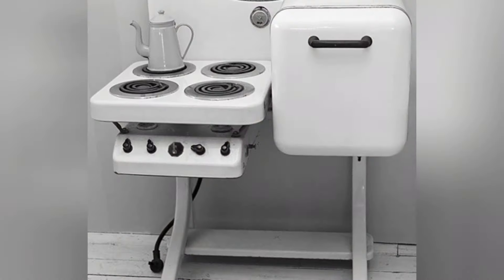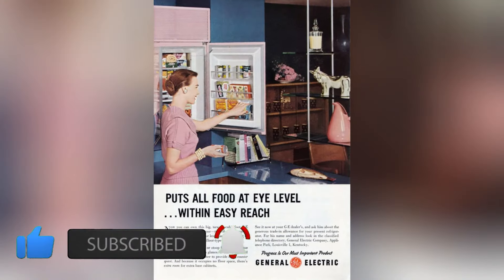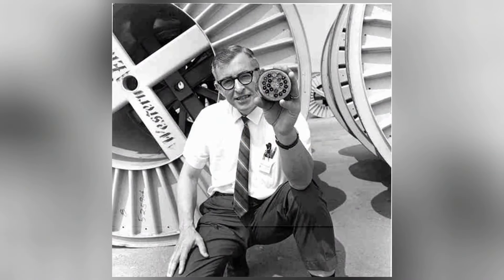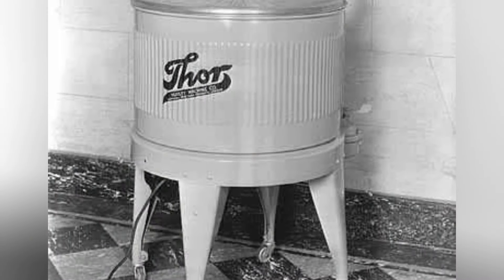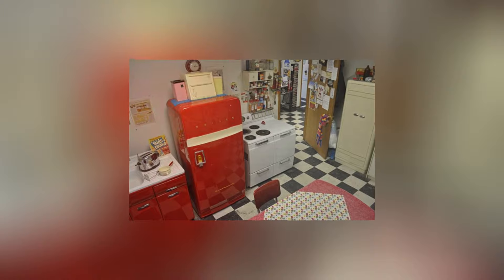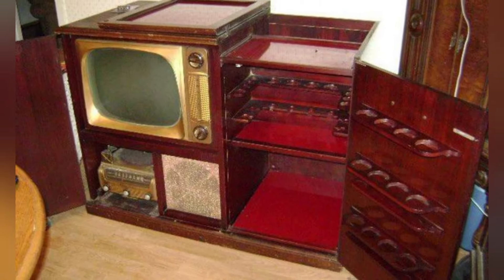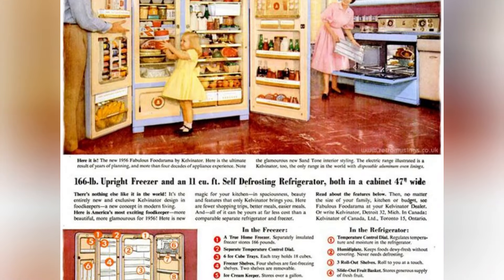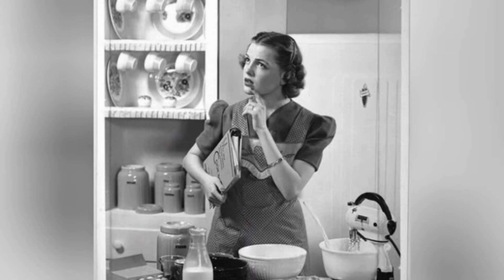Memories of Daily Life in America in the 1960s \ Kids Today Won't Believe Existed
Memories of life in America in the 1960s evoke thoughts of the remarkable home appliances that epitomized the innovations of the time. These appliances became a part of history and added vibrant accents to the daily lives of Americans during that period. From quaint dishwashers reminiscent of breadbox sizes to cooktops with built-in bars and televisions, they were an astonishing blend of innovation and style that has remained an indelible memory of those times. These home appliances symbolize American nostalgia, reminding us of an era when technology and design permeated our everyday existence, lending it a distinct charm.